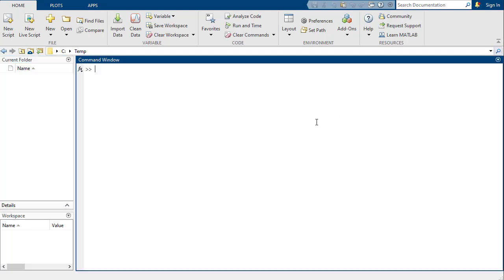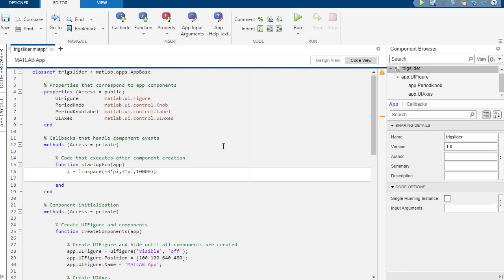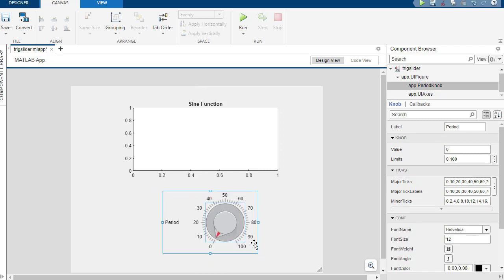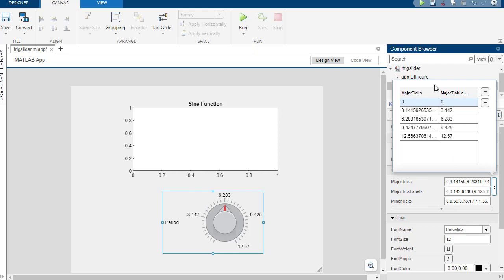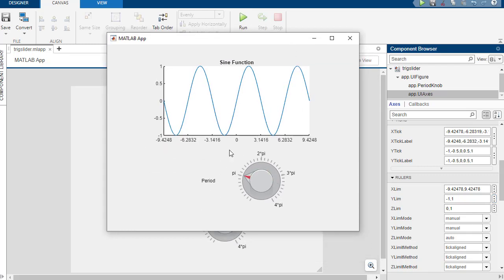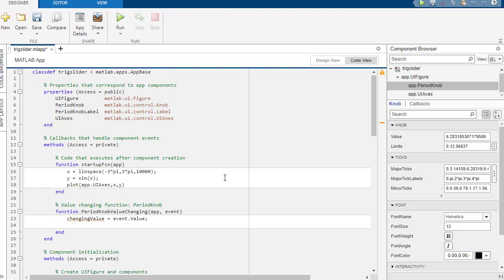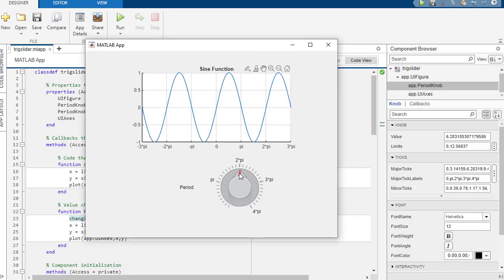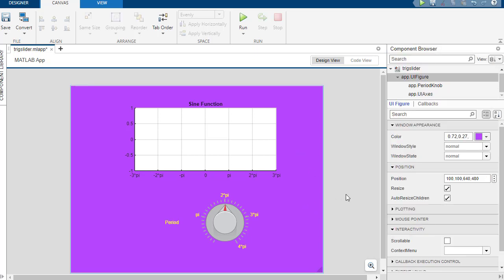Changing the Period of Sine with a Knob using AppDesigner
A pretty quick little project using AppDesigner in Matlab.  Use a continuous knob to adjust the period of the sine function.